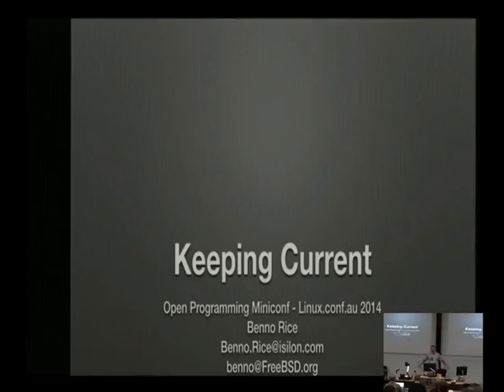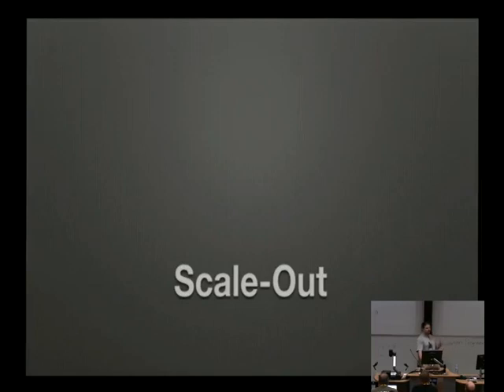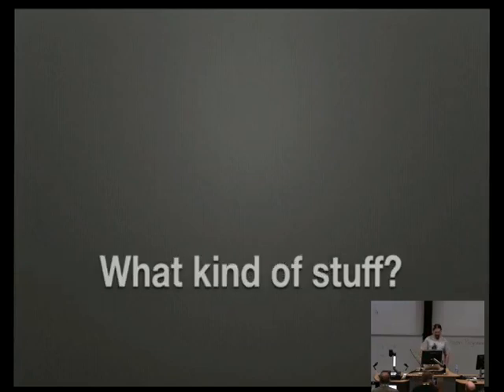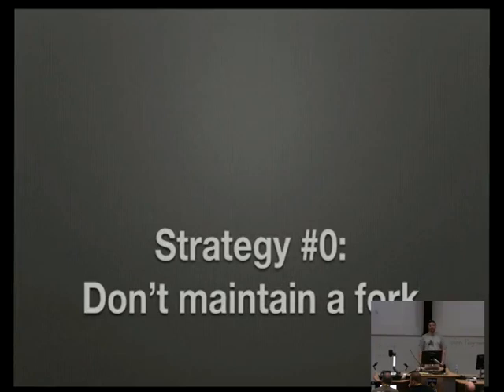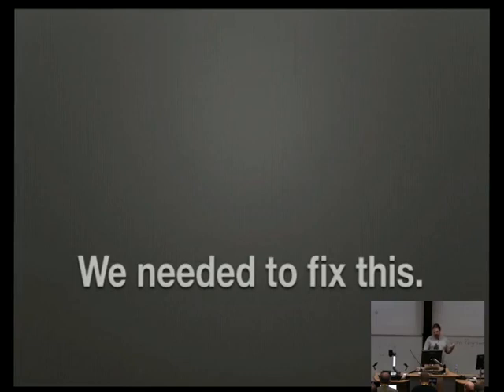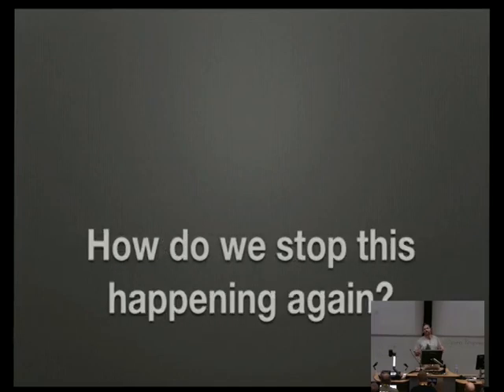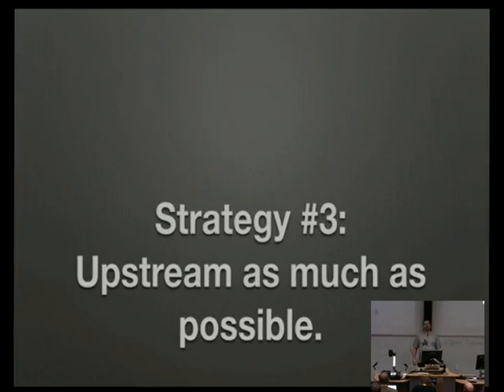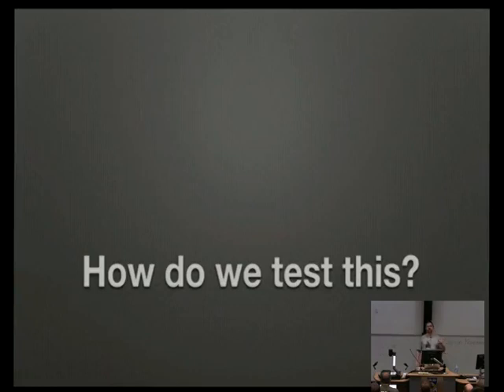Keeping Current: Maintaining an internal fork by Benno Rice